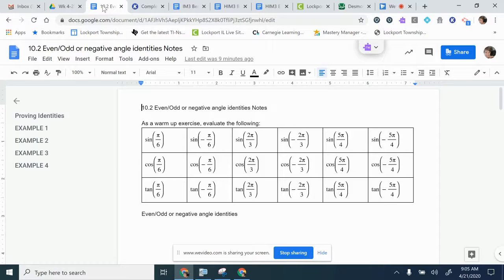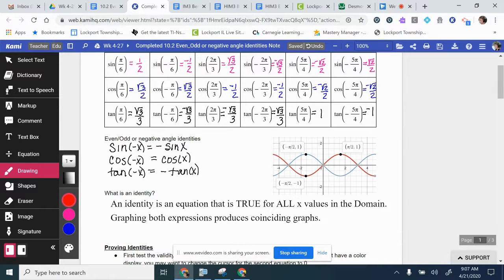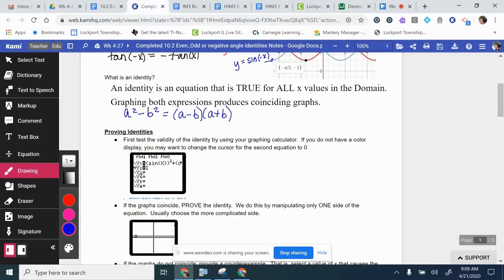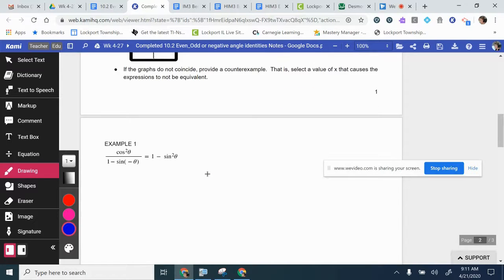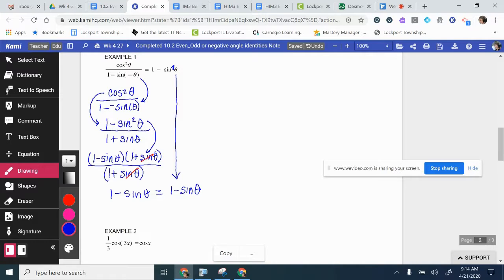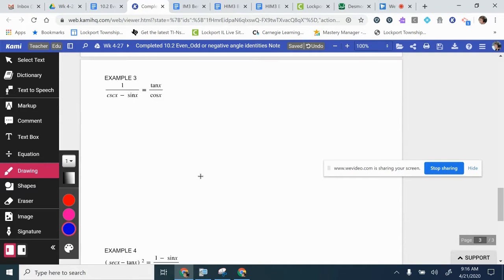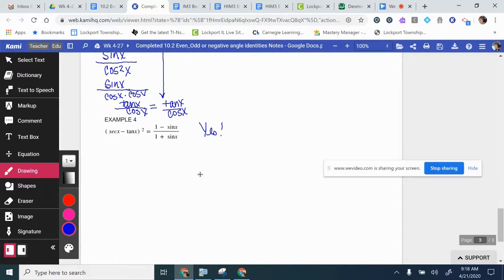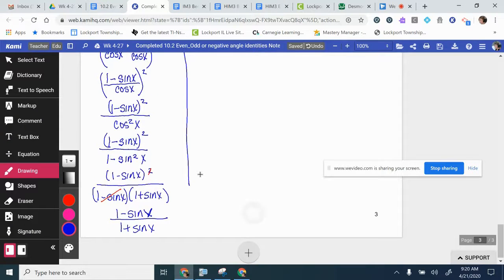HIM3 10.3 Day 1